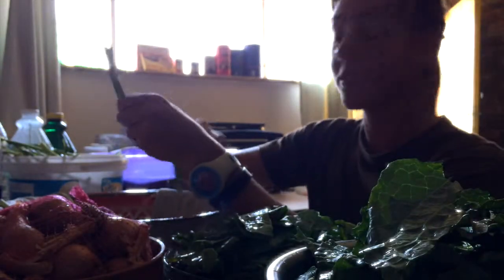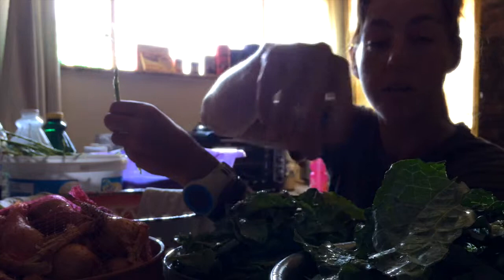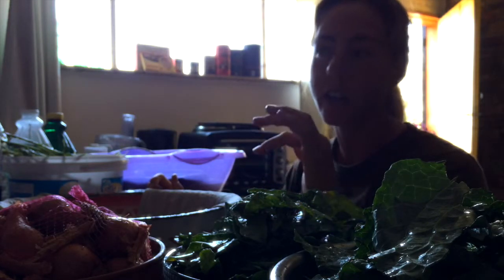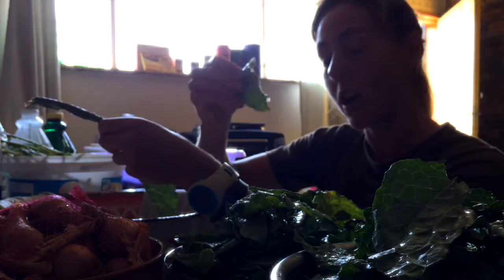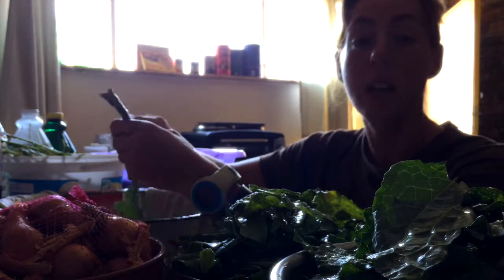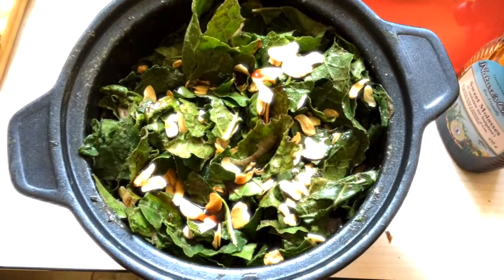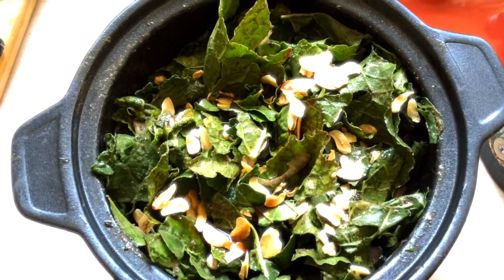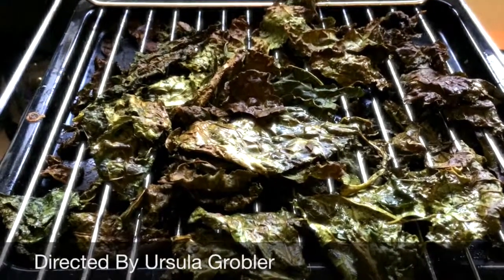Preparing Kale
I'll show you how I prepare the Kale for two dishes. I'll make Kale Chips with one bowl and a Kale Salad with the other. Enjoy!